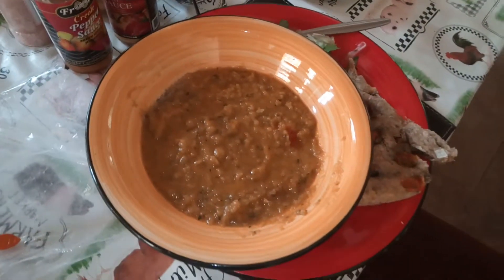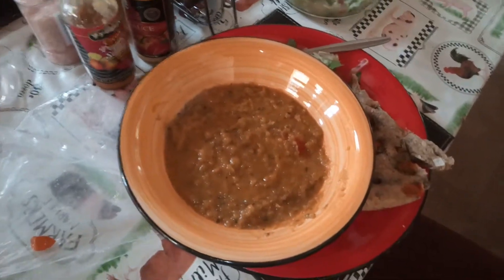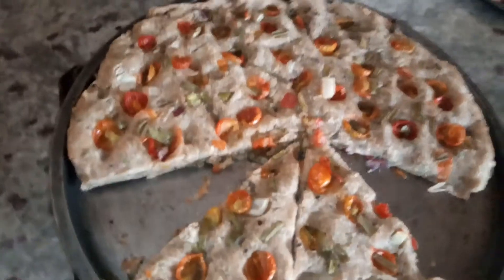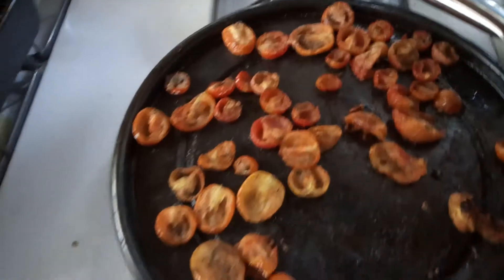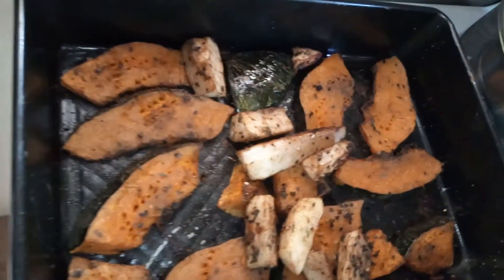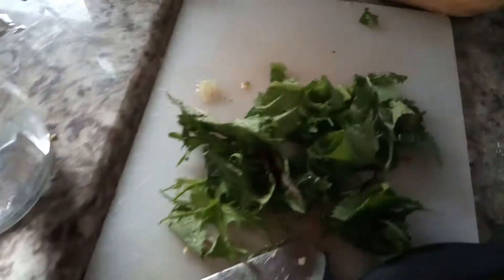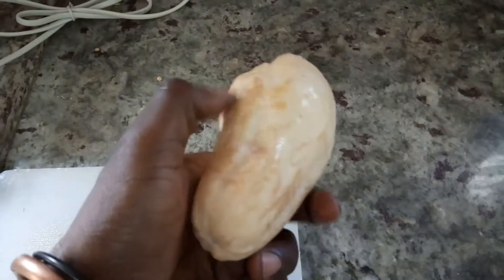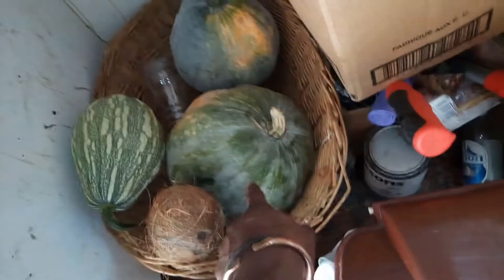Alkaline squash soup organics home grown.. tasty...mmmm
Alkaline cooking n eating.. squash soup pizza bread..